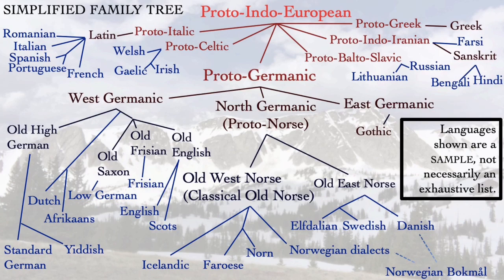"And" in the Germanic Languages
The different branches of the Germanic languages are closely related to each other, but have surprisingly unrelated words for "and."

Jackson Crawford, Ph.D.: Sharing real expertise in Norse language and myth with people hungry to learn, free of both ivory tower elitism and the agendas of self-appointed gurus. Visit JacksonWCrawford.com (includes bio and linked list of all videos).

Latest FAQs (updated Nov. 2018).

Jackson Crawford’s translation of The Saga of the Volsungs